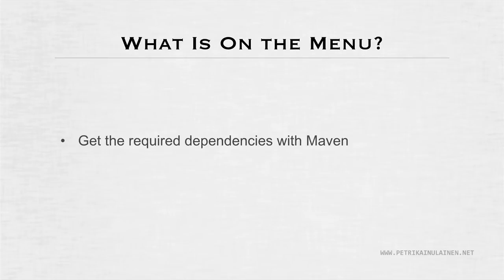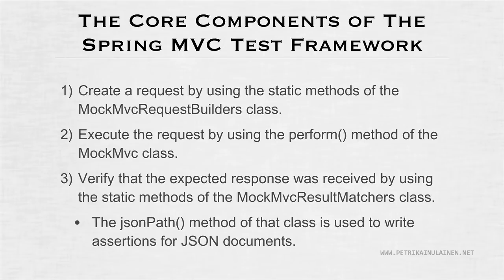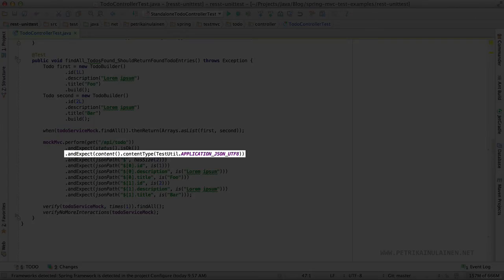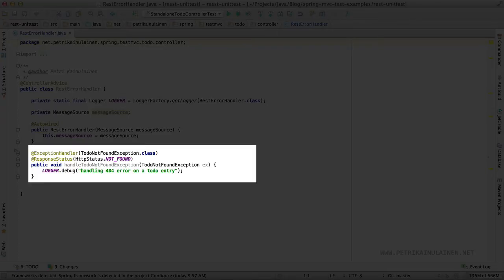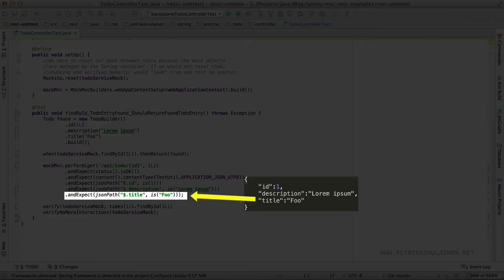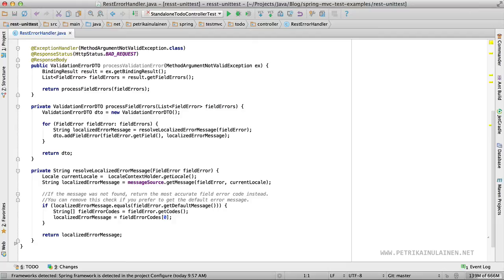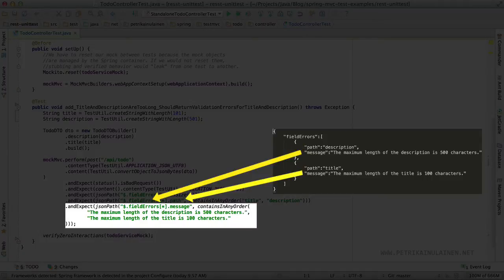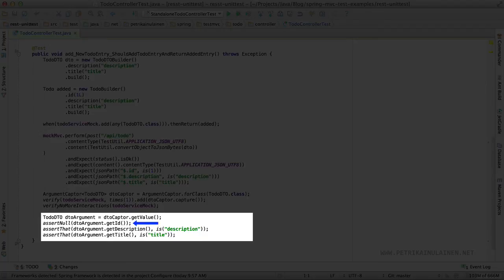Unit Testing of Spring MVC Controllers: REST API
This screencast describes how we can write comprehensive, readable and fast unit tests for a REST API by using the Spring MVC Test Framework.

If you want to learn how to write unit tests for Spring web applications, take a look at my Test With Spring course: